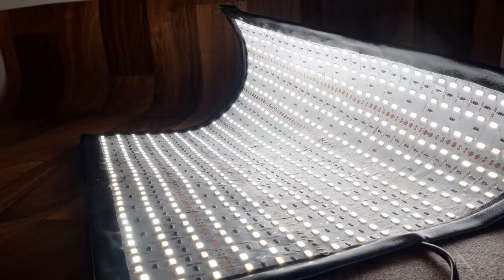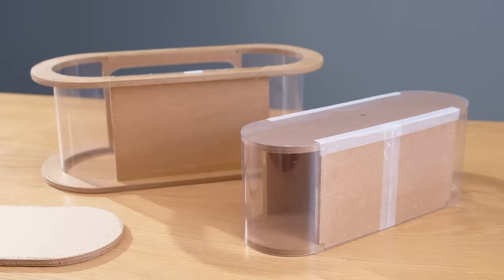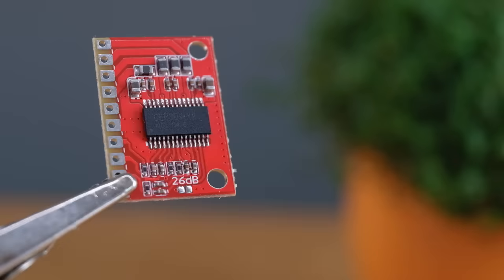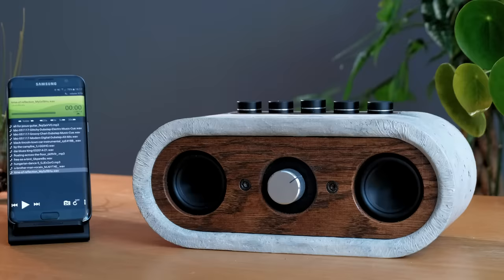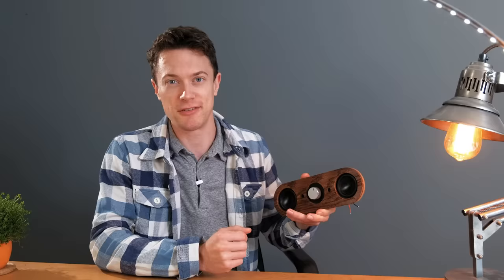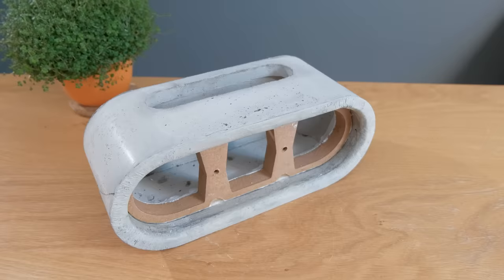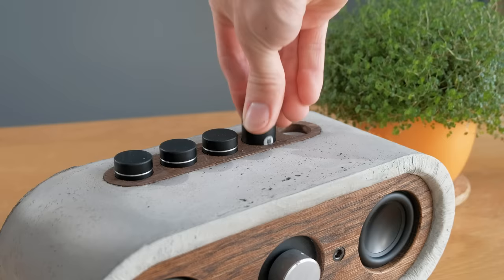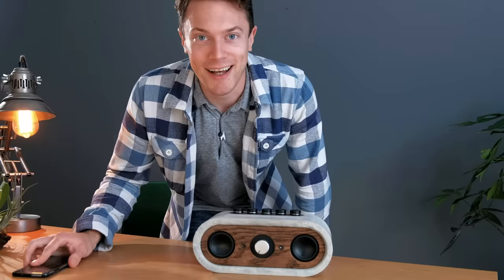Build your own Concrete Bluetooth Speaker (how-to)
Today we'll be building a Bluetooth speaker! Visually it looks fantastic with a lovely wooden front and a concrete outer shell. This concrete not only looks great, but it helps audio quality too, as the sound produced by the speaker is very solid and confident due to the lack of resonance. Plenty of techniques will be used for this project, so sit back and enjoy!

Dayton Audio ND65 speaker drivers (US):

30w Mini Amplifier (eBay US)
30w Mini Amplifier (eBay UK)

Bluetooth Receiver (eBay US)
Bluetooth Receiver (eBay UK)

DC-DC Isolating Converter (US)
DC-DC Isolating Converter (UK)

Step down voltage converter (US)
Step down voltage converter (UK)

Potentiometer (US)
Potentiometer (UK)

Battery Bank Tubes